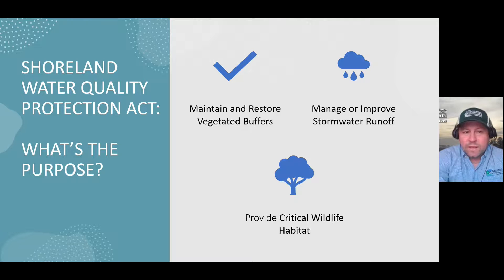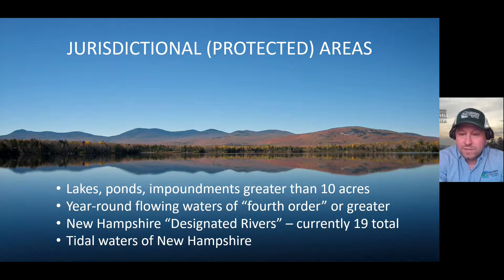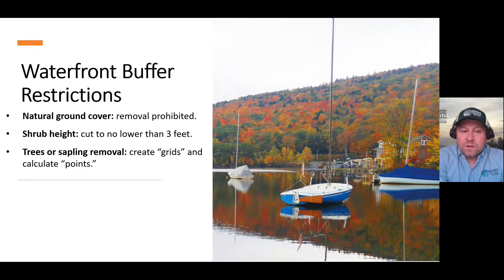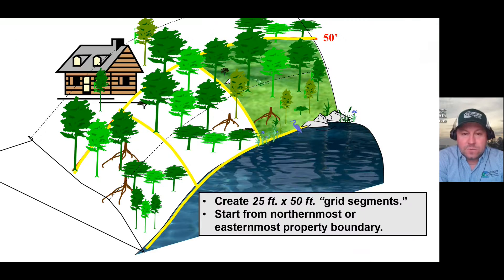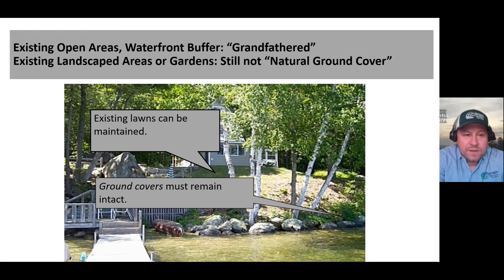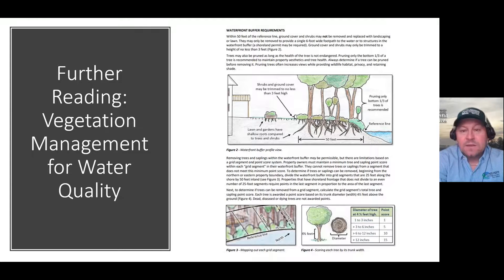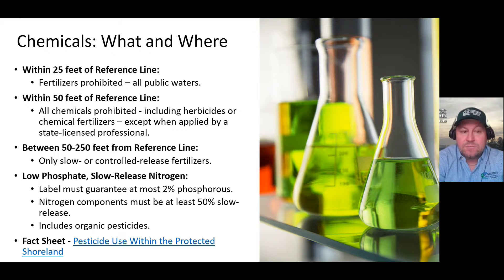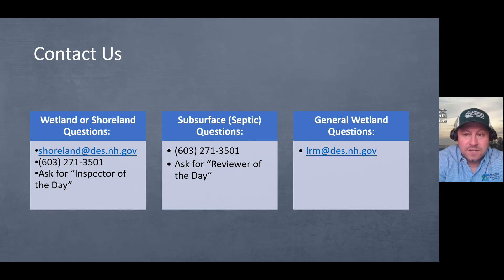Introduction to Protected Shoreland - New Hampshire Department of Environmental Services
Get a 10-minute overview of jurisdictional areas, limits, setbacks, and other requirements often associated with proposed work in protected shoreland areas of New Hampshire.
00:00 Welcome and Intro, Jurisdictional Areas and Reference Lines
03:30 Limits, Setbacks, Waterfront Buffer Restrictions, Natural Woodland Buffer Restrictions
08:52 Impervious Surfaces and Stormwater Management
10:08 Pesticides and Fertilizers
11:52 Contact Us